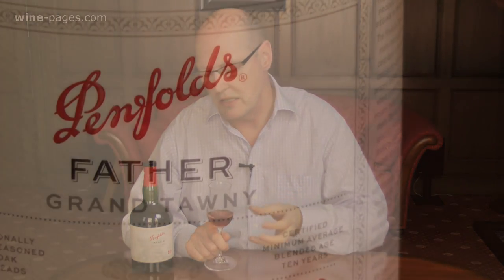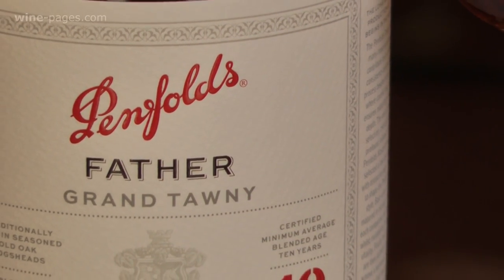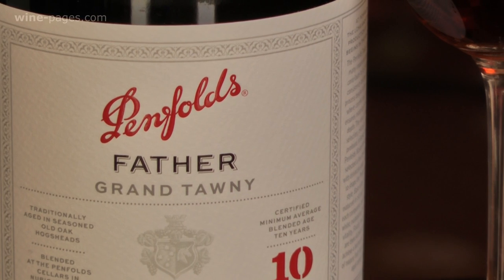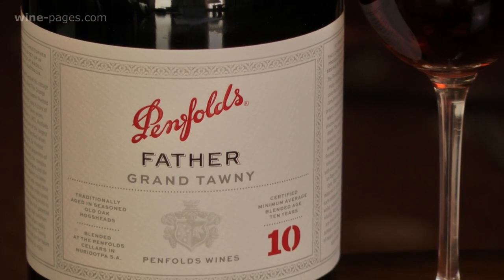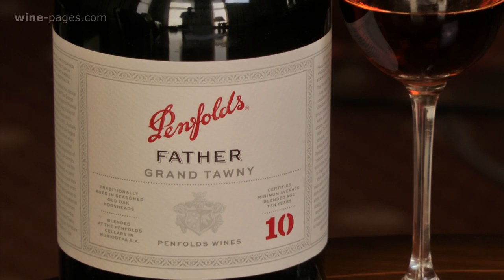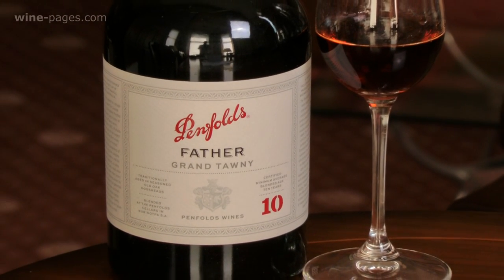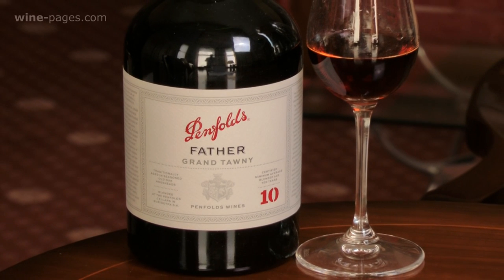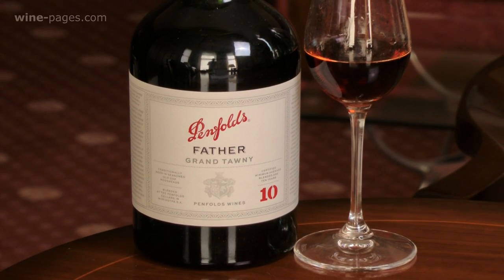Penfolds, 'Father' Grand Tawny, Australia wine review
Every Sunday Tom Cannavan of wine-pages.com chooses a new wine of the week. For 5th June 2016 he chooses a wine that is perfect for Father's Day later this month, the Penfolds, 'Father' Grand Tawny from Australia is his Wine of the Week.